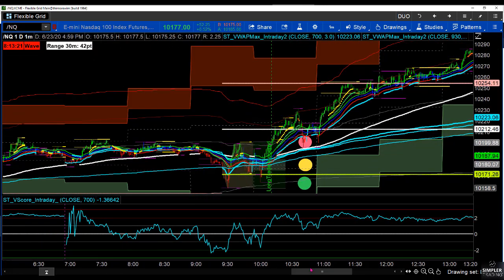Futures: How to trade the long bias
I have received many questions about the how and why of the "long only bias" I have been trading with since June 11. Here is how to use this to not only trade the indices but also the related sector ETFs.